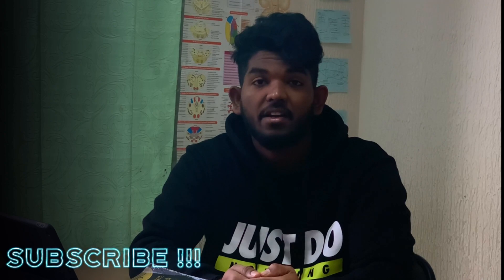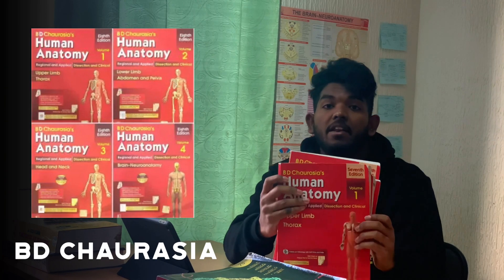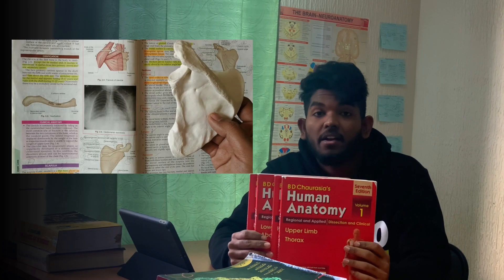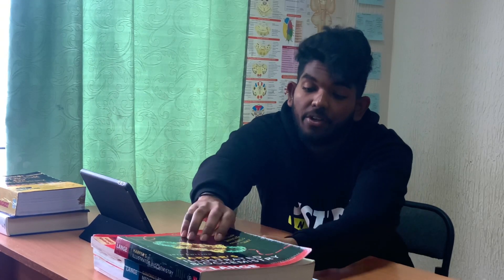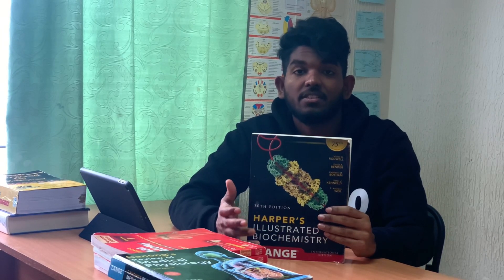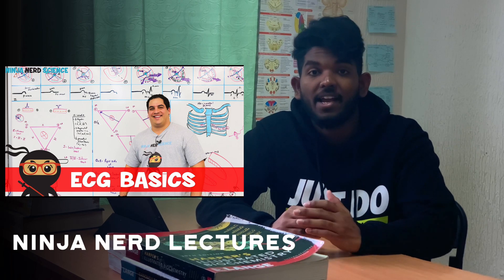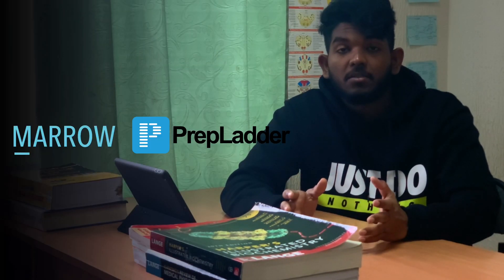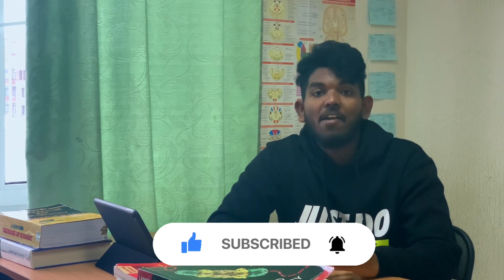Highly recommended study resources for first year medical students | Books, online subscriptions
My name is Nithin, I am a 4th year medical student ,studying in Perm State Medical University, Russia.This channel is dedicated to helping aspiring medical doctors to reach their endeavours by getting into  medical school and giving prospective medical students an insight of the resources used during the first year of their medicos life.
Thank you so much for showing your amazing support ,hope I have earned your subscription and love❤️